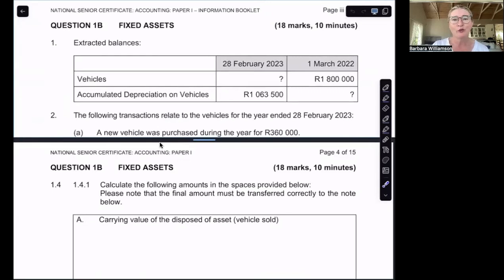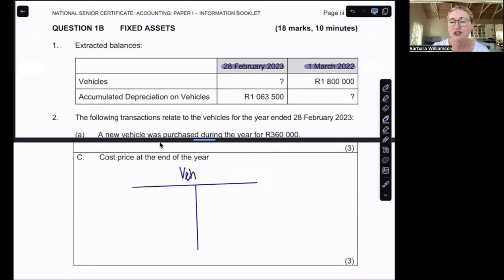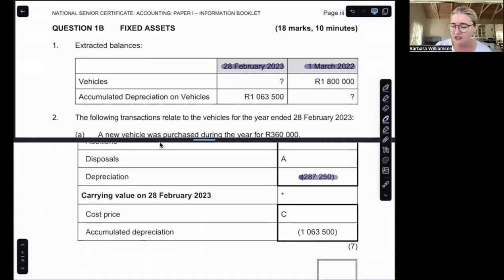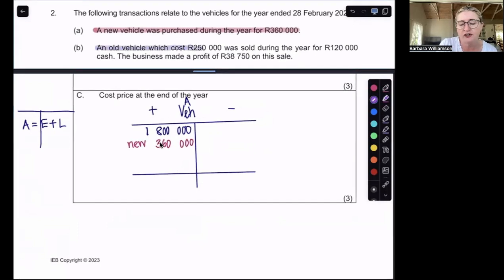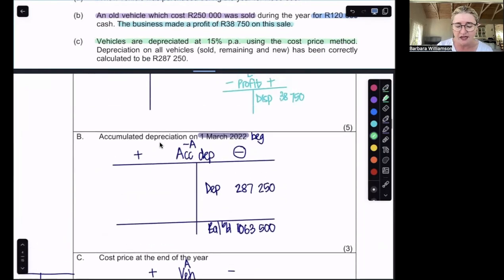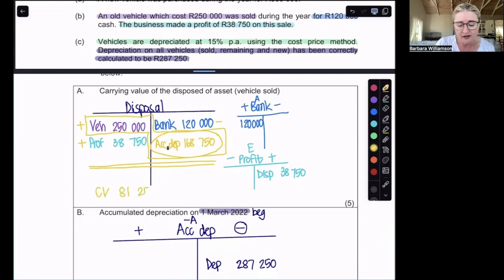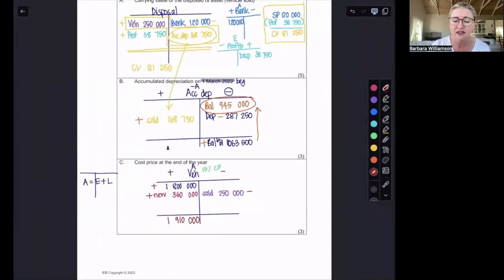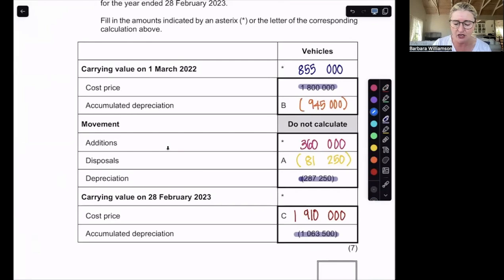IEB Acc Nov23P1Q1B Tangible assets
Question 1B of IEB Accounting November 2023 Paper 1 on tangible assets is worked through, including asset disposal and the tangible assets note for Grade 12.

Download the highlighted question and access additional resources by joining the Google Classroom with your private account (a school one won't work)